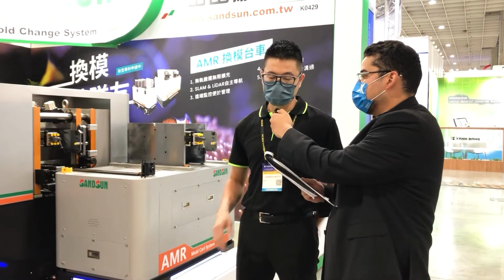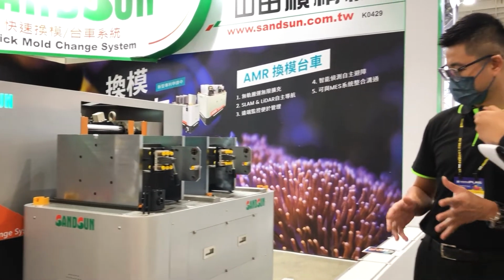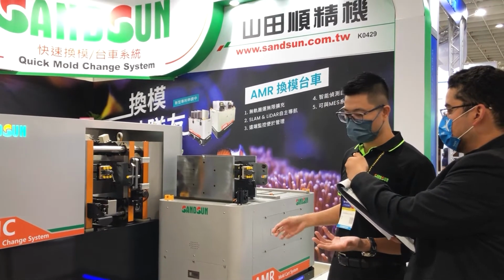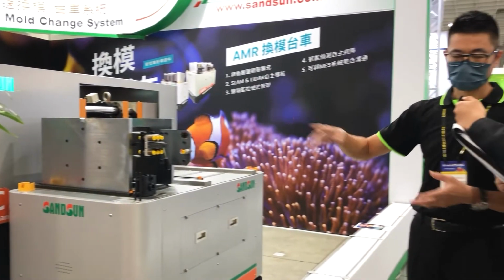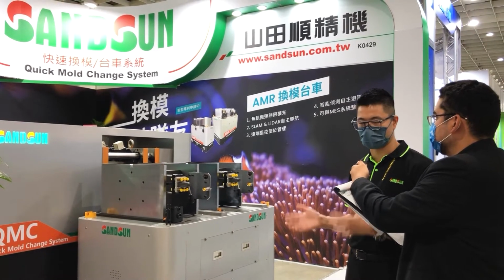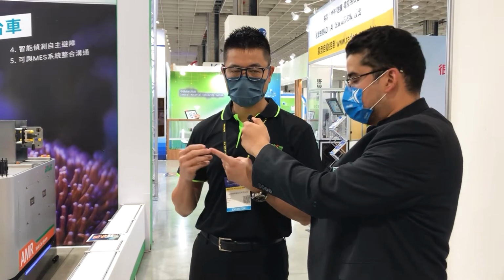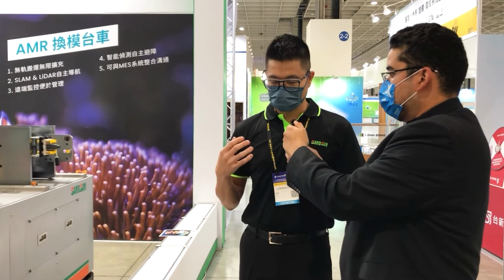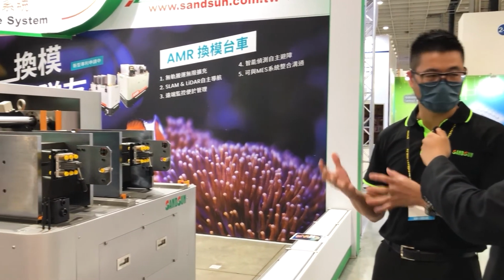Introducing the AMR Mold Cart System: Simplify Your Mold Changing Process! | SANDSUN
Introducing the AMR Mold Cart System: Simplify Your Mold Changing Process!

Sandsun AMR mold cart is an autonomous mobile robot for mold changing, with  innovation design mold cart that combine with SLAM & LiDAR autonomous navigation system that can process mold change without track needed.
With AMR mold cart, factory can increase productivity and cost saving, the injection molding machine accessories that you need in the factory.

SANDSUN has been committed to the " Quick Die Change System " and " Quick Mold Change System ”, become an expert in Quick Die Change System, providing a number of automated equipment to improve production efficiency.